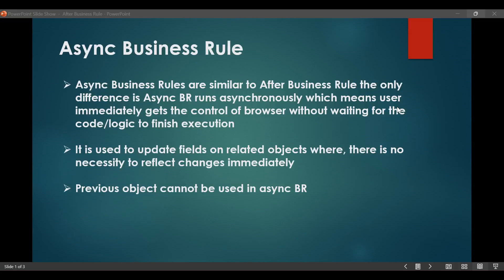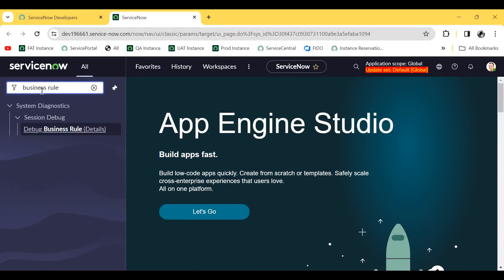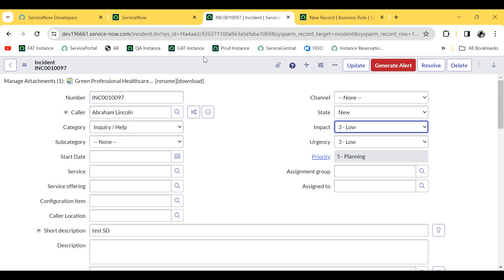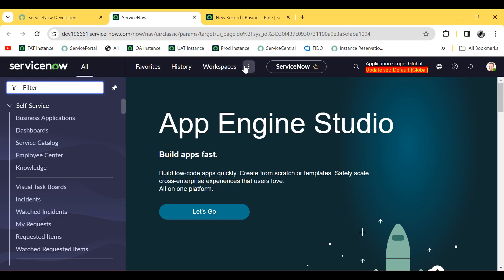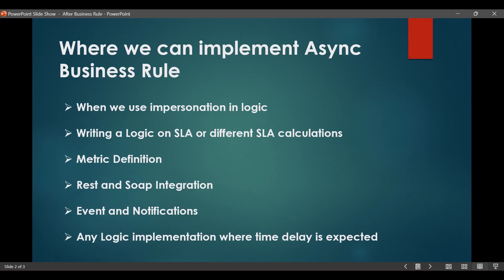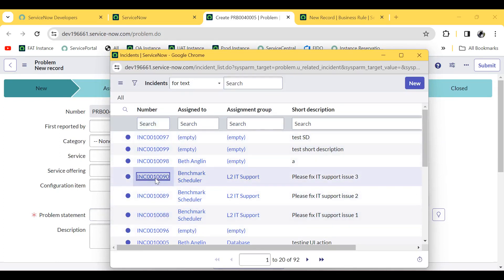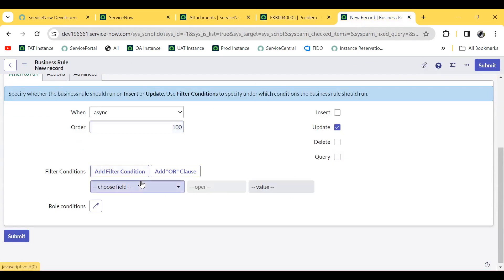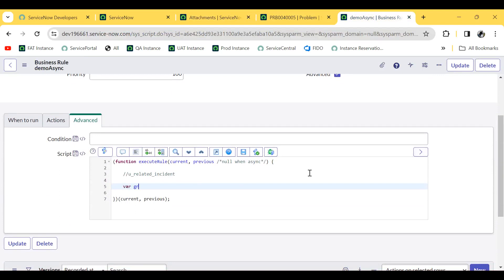Async Business Rule with Practical Use Case | Where we can use async BR | ServiceNow Dev Training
This video discussed about the Async  business rule, its practical implementation and diffrent servicenow server side scripting methods.